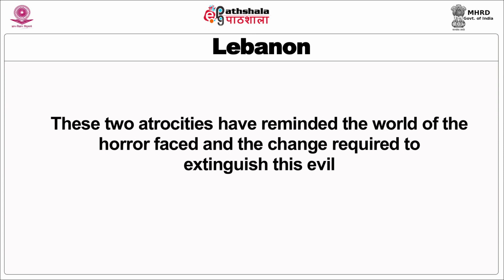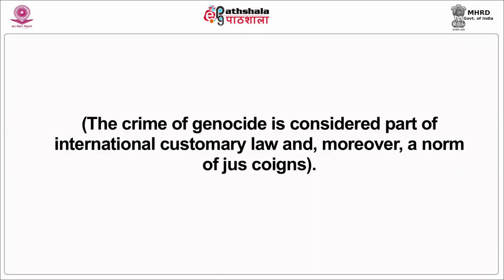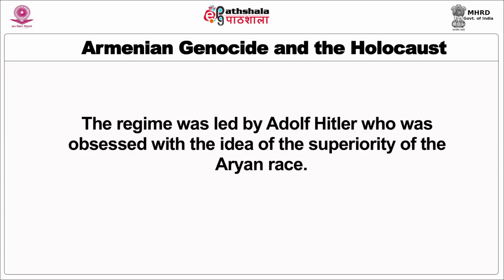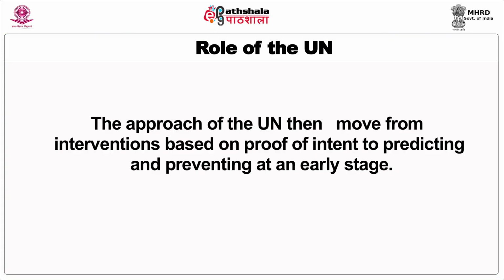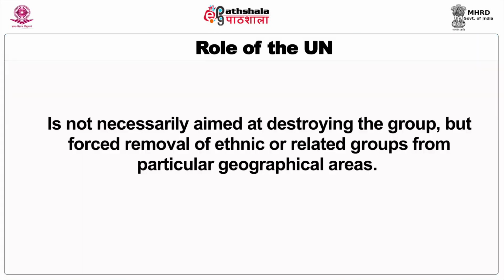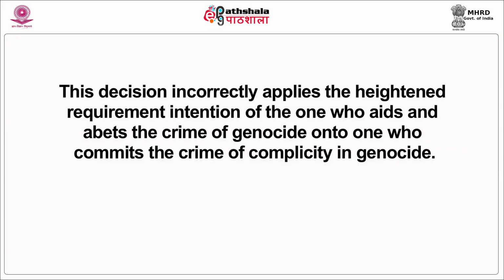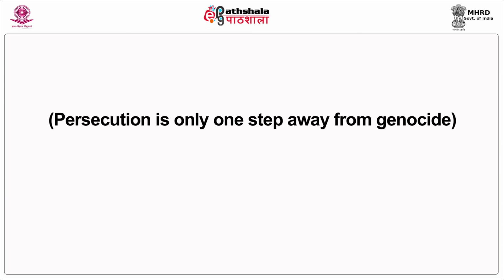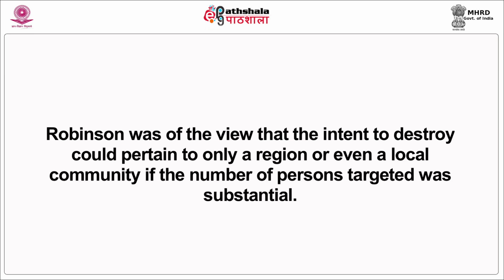Genocide part I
Subject: Human Rights and Duties
Paper: International Criminal Justice
Module: Genocide part I
Content Writer:Ms. Rashmi Raman